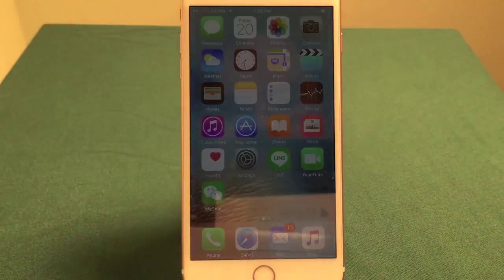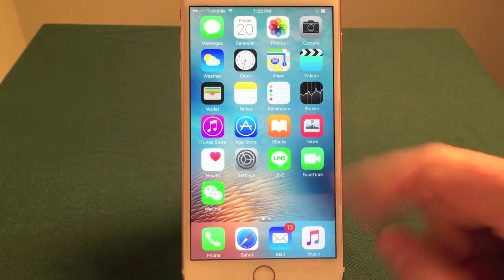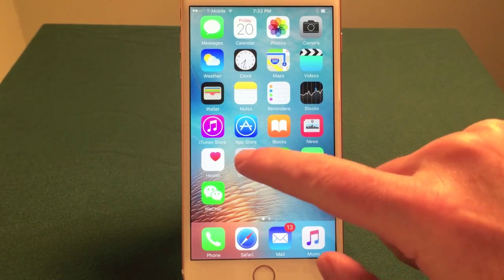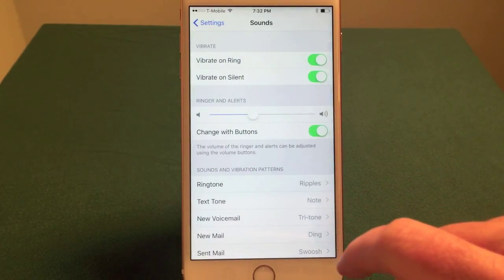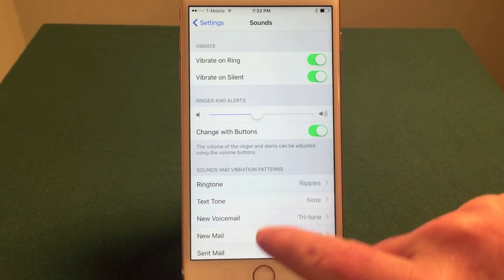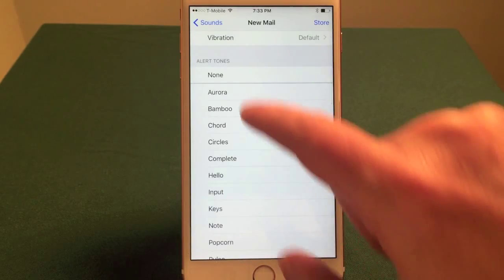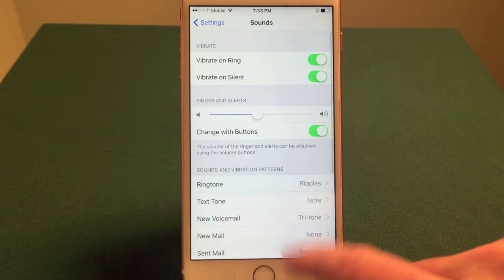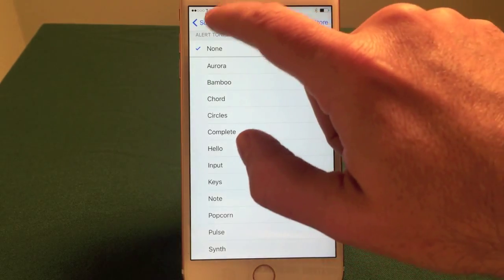Turn off email sounds on the iPhone 6, iPhone 6S, or iPhone 6S Plus (2 minute video)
In less than two minutes, learn how to turn off email sounds in your iPhone 6, iPhone 6S, or iPhone 6S Plus. This covers the receive email “ding,” the send email “swoosh” as well as other sound notifications, volume settings, and vibrations in iOS. The narrator is Ian Lamont, author of iPhone 6 & iPhone 6S In 30 Minutes.